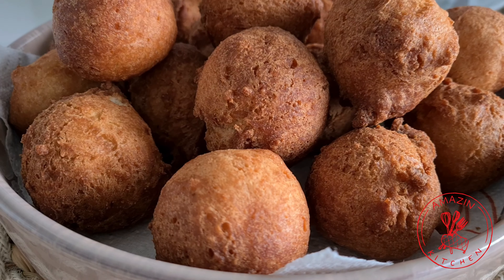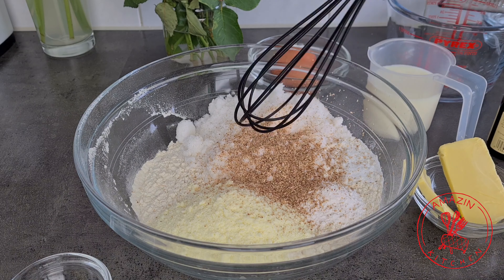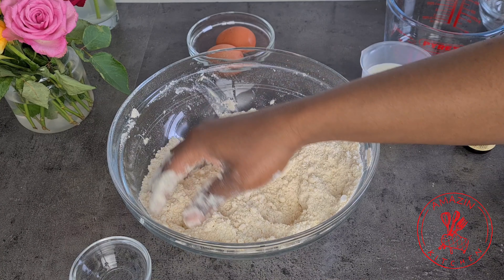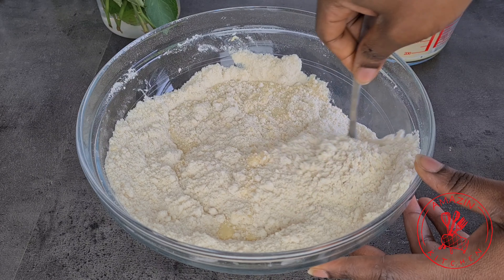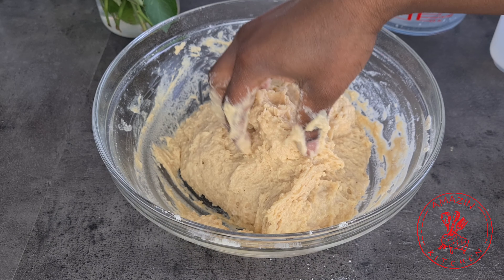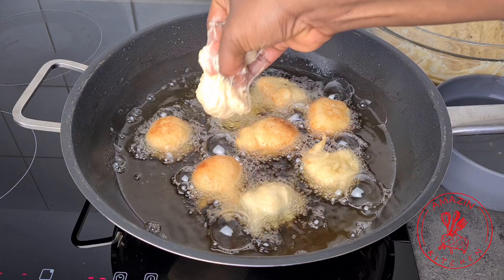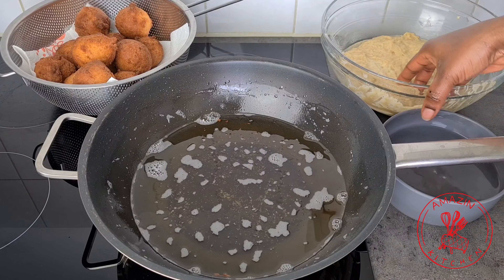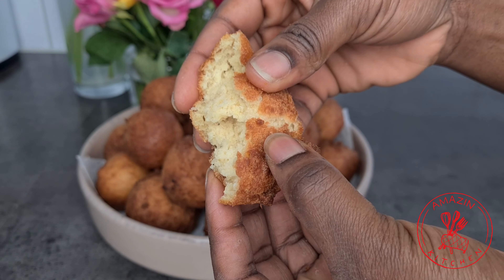Fried Buns Recipe || Make This Instead Of Bofrot or Puffpuff || Amazin Kitchen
Fried Buns || Make This Instead Of Bofrot or Puffpuff || Amazin Kitchen

On a busy morning, when you don't have time to fry Bofrot or Puffpuff, make this simple fried Buns intstead and you won't regret it. No waiting around for the batter to rise, just mix and fry.

Ingredients
500 gr all purpose flour
30 gr (Nido) milk powder
2 eggs
120 gr sugar
200 ml milk
1/2 of a whole Nutmeg
1 teaspoon Vanilla extract
60 gr butter
Pinch of salt
2 teaspoons Baking powder
Enough oil for deep frying